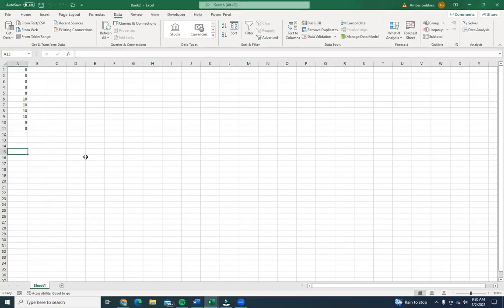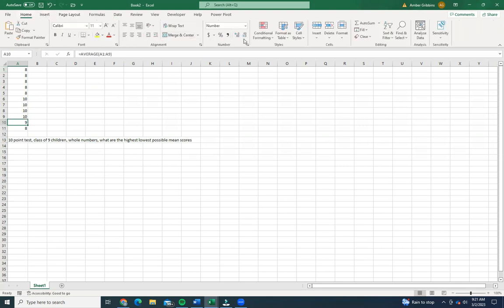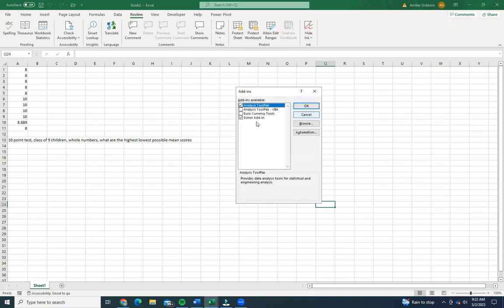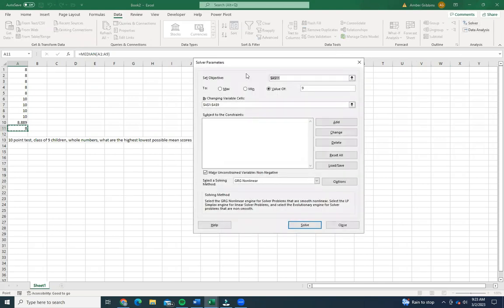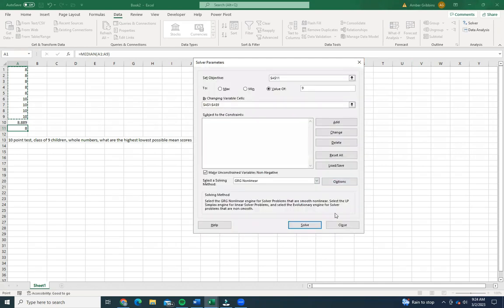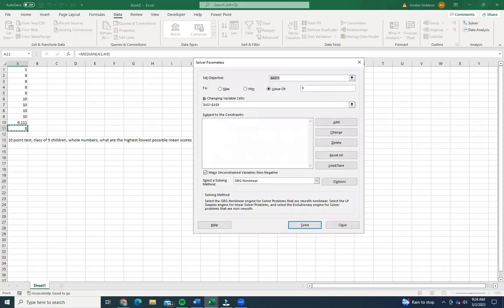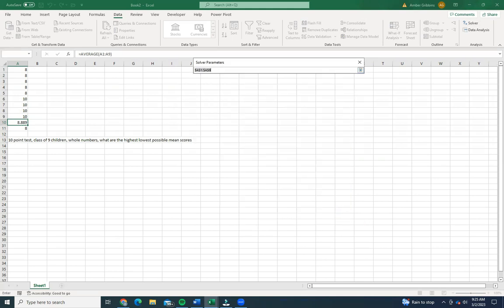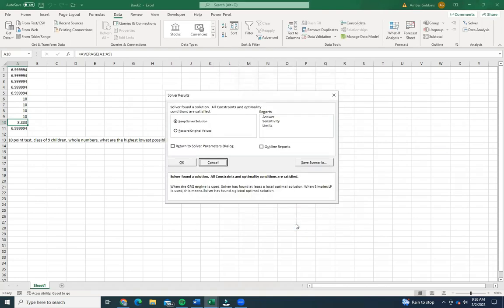Median and Averages Problem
In this video, we discuss the class averages problem, exploring the concept of average grades and occurences, discover how to sum in Excel, and look at what an average really means in the context of a normal distribution